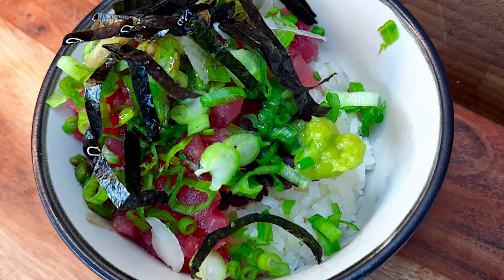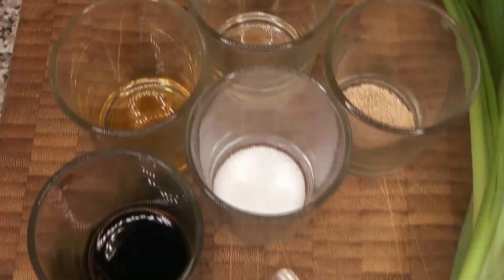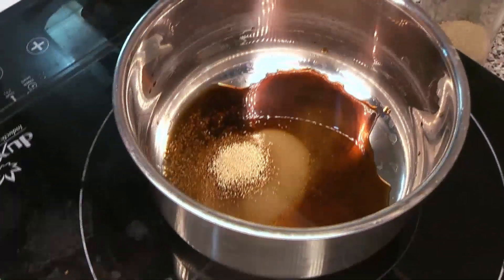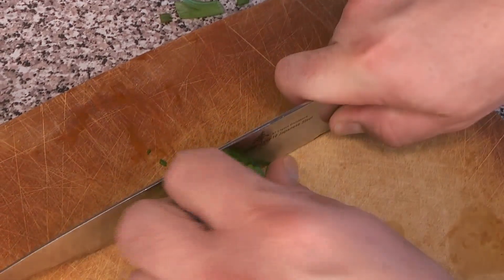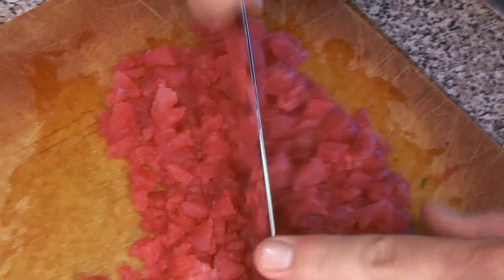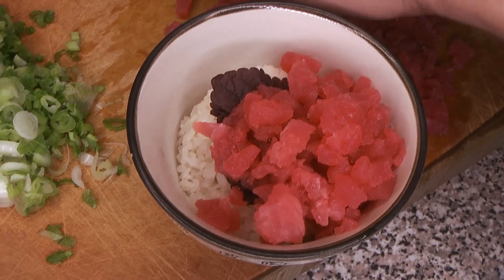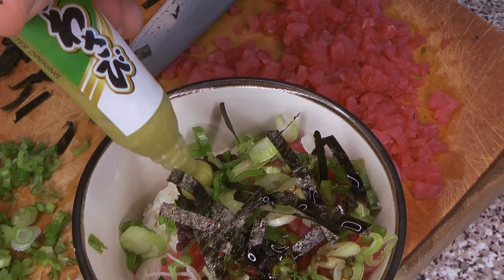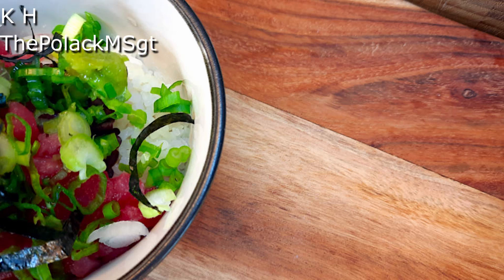Simple Delicious Homemade Negitoro Recipe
This traditional Japanese recipe typically uses the tuna meat scraped off the bones. If you can get this, use it, it’s delicious. If not, it’s good to use at least some proportion of somewhat-fatty tuna, since the meat scraped from the bones is quite fatty and the dish tastes much better with properly fatty tuna – and it’s very nutritious fat. We ended up with tuna which was fairly lean, and the dish was still delicious, so any sushi-quality raw tuna or salmon will work for this recipe.

Make the sauce first if need be so that it can cool completely before it gets poured over the chopped tuna. This recipe is adapted from a restaurant recipe, so the quantity of sauce is very small; use a very small saucepan or perhaps a heatproof glass measuring cup in the microwave to bring the sauce to a boil.

Negitoro is all about the composition of the dish. Place some sushi rice in the bottom of a bowl or a small mound in the center of a plate. Place a perilla (shiso) leaf atop the rice. Leaving a corner of leaf exposed, place a portion of tuna on the rest of the leaf. Top the tuna with chopped green onions and strips of nori, and place a dot of wasabi on the exposed tip of leaf.

Equipment:
 small saucepan
 nice sharp knife

Ingredients:
1/2 lb tuna sushi-grade
2 tsp sake
2 tsp mirin
1 tsp soy
1 tsp sugar
1/2 tsp dashi powder
2-4 leaves parilla shiso
1-2 cup sushi rice
1 Tbsp wasabi
1 ea scallion thinly sliced
1/2 sheet nori sliced into small strips

Procedure:
1. In the small saucepan, combine sake, mirin, soy, sugar and dashi powder, bring to a boil and set aside to cool.
2. If your fish is in large chunks, dice it and then chop it into mince.
3. Once the sauce has cooled enough to use, set up the dishes as described above, from bottom to top: rice, parilla leaf, chopped tuna with wasabi next to it on the leaf, then thinly-sliced scallions and strips of nori atop the tuna.
4. Pour the sauce over the garnished tuna, dividing evenly among all portions.